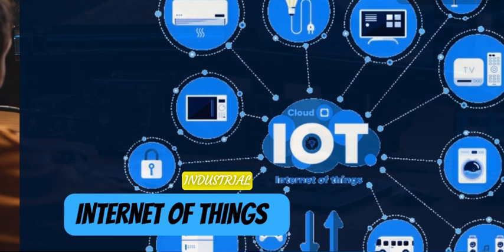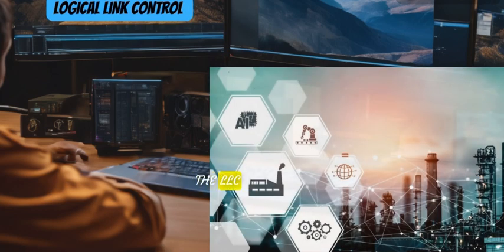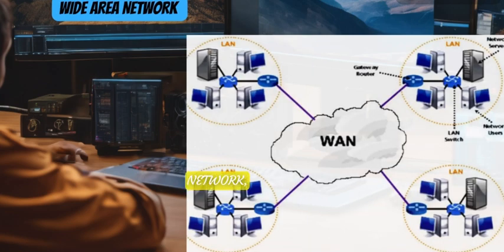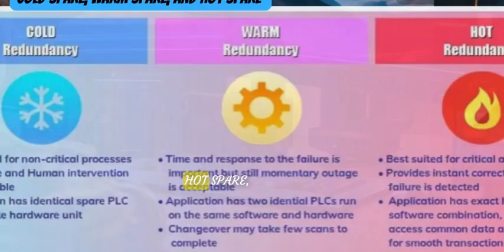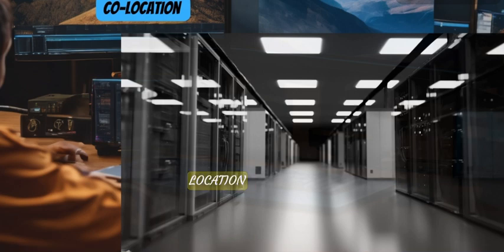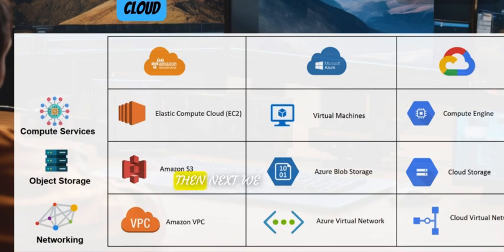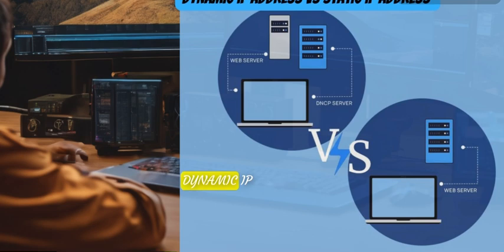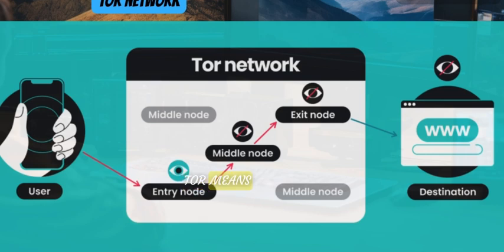26 IT cybersecurity Terms simplified and explained easy.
Ever felt lost in the jargon jungle of IT and cybersecurity? Say no more! Our latest video, "Cybersecurity Simplified: 26 IT Terms Explained in Minutes!" is your ultimate guide to understanding the essential IT terminologies that cybersecurity professionals use every day, without the headache.

In this quick and engaging video, we demystify the world of IT with short, memorable descriptions of 26 key terms. From the backbone of digital communication like 'IP and MAC Addresses' to critical cybersecurity defenses such as 'Firewalls' and 'VPNs', we've got you covered. Plus, we're making it easier than ever to grasp complex concepts like 'The OSI Model', 'SCADA Systems', and the mysterious 'Darknet'.

This video is tailor-made for anyone who's ever felt bewildered by technical terms or for those new to the cybersecurity field looking for a solid foundation. Our straightforward explanations and easy-to-remember descriptions are designed to stick with you long after you've finished watching.

Perfect for aspiring cybersecurity professionals, IT students, or anyone curious about the language of digital security, this video is your fast track to becoming conversant in IT speak. By the end, you'll not only understand what terms like 'DMZ', 'NOC', and 'Air Gapping' mean, but you'll also be able to use them confidently in context.

Don't let IT terminologies intimidate you any longer. Click play on "Cybersecurity Simplified: 26 IT Terms Explained in Minutes!" and boost your cybersecurity lexicon in the time it takes to drink your morning coffee. Start speaking the language of cybersecurity today!